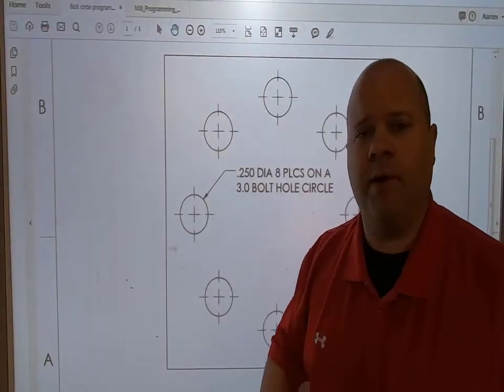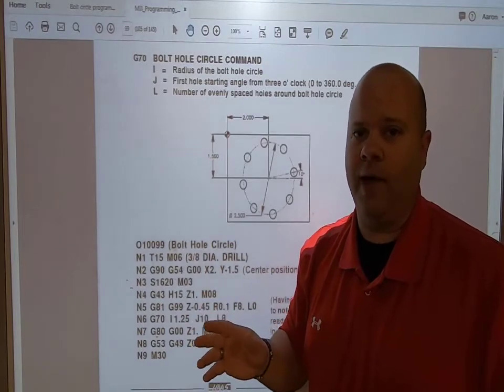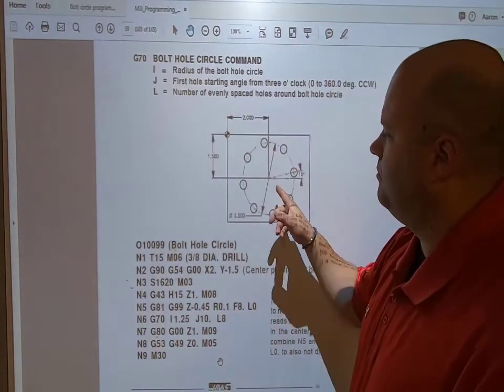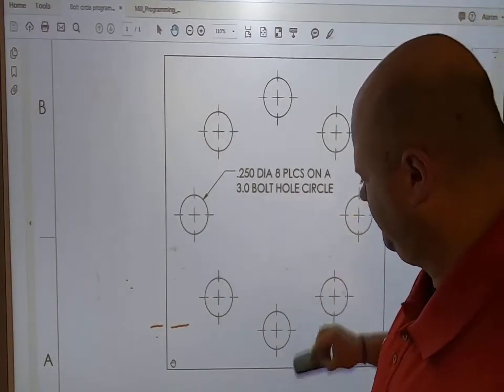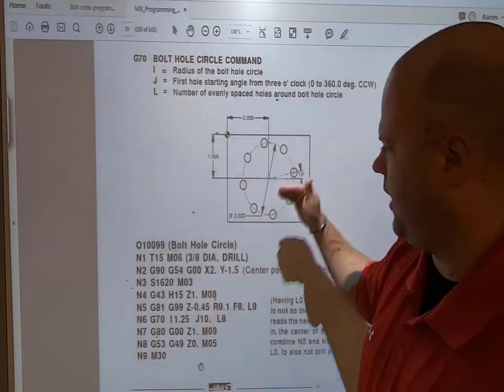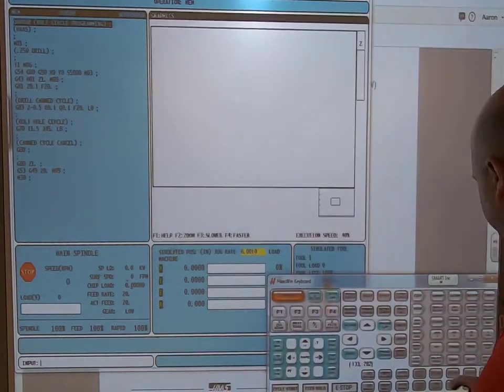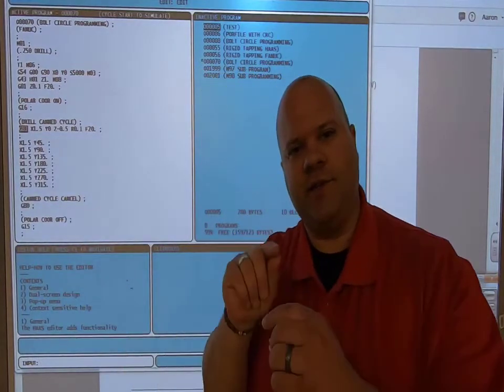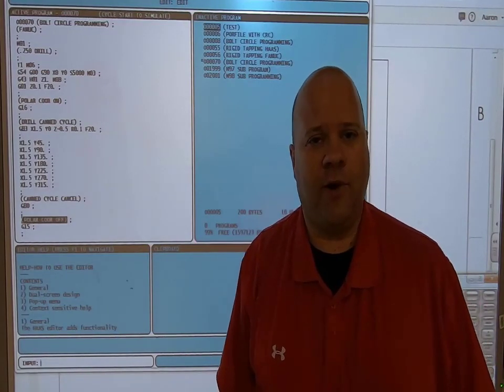Hand Programming Bolt Hole Circle Using Haas G70 Code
This video will show how to properly use a G70 bolt hole circle command for both a Haas and Fanuc style machine